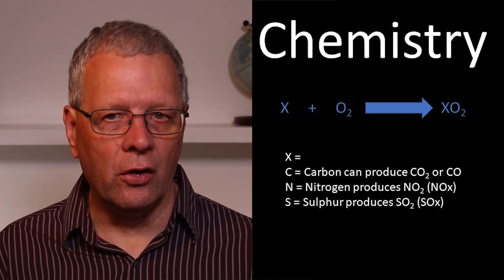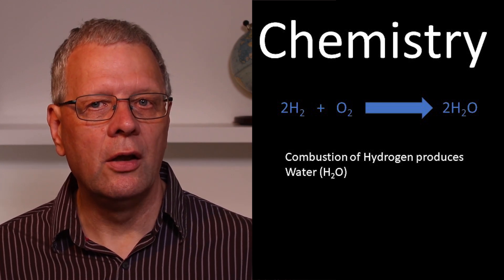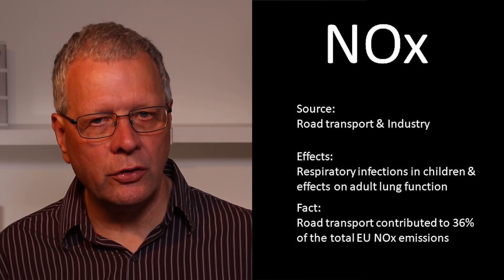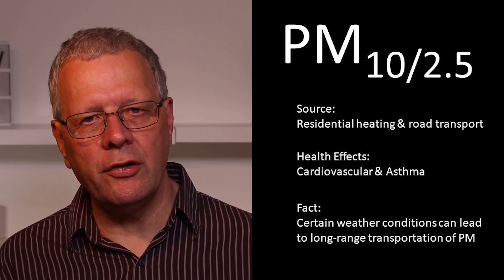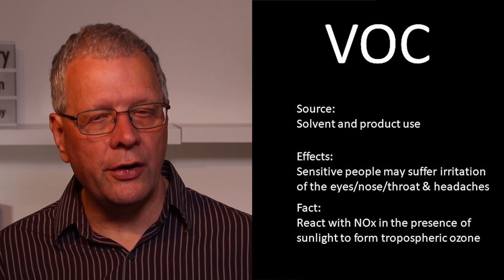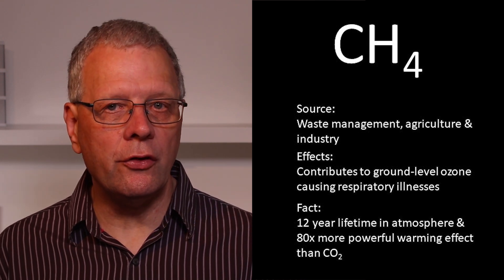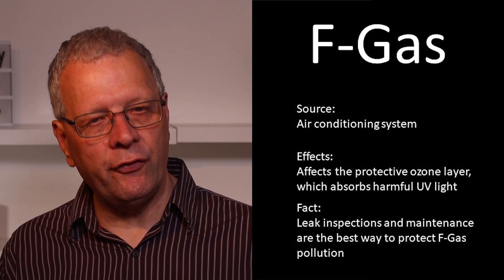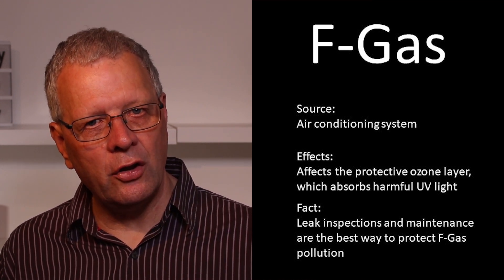What is Air Pollution?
This is the first in a short series of videos on the theme of "Beat Air Pollution to celebrate UN World Environment Day on 5 June 2019 exploring our understanding of air pollution & what we can do to reduce air pollution and improve our air quality.

The content of the video looks at the processes that cause air pollution, principally from the combustion of carbon-based fuels, such as diesel, petrol, gas and coal, the environmental and health effects & some key facts.